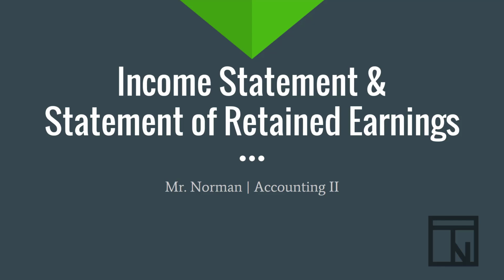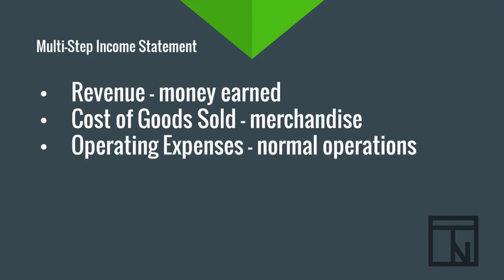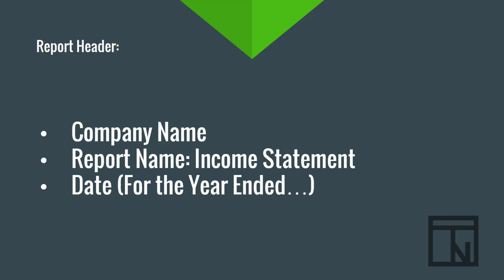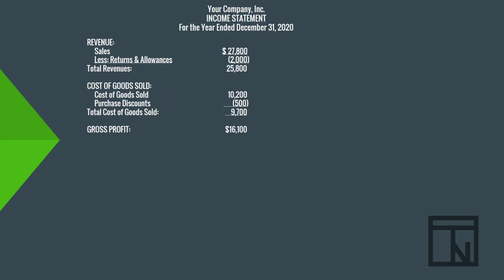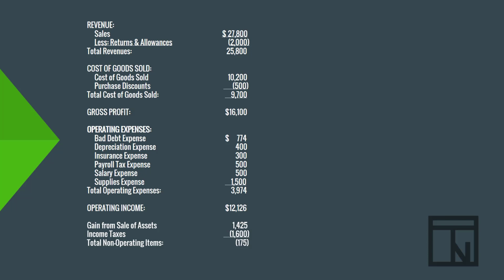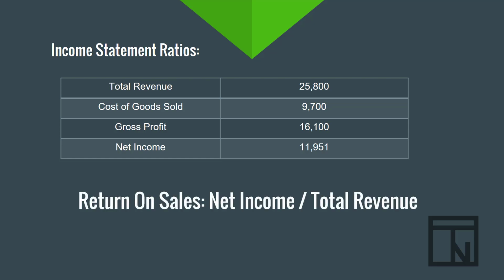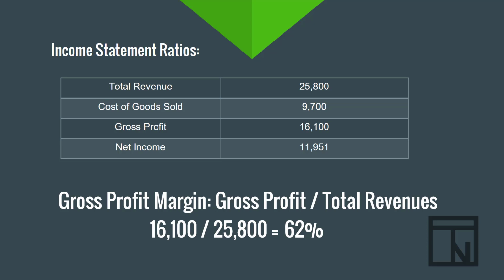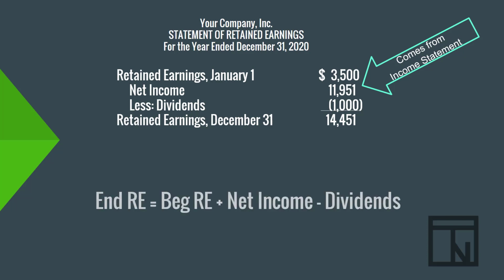Multi Step Income Statement